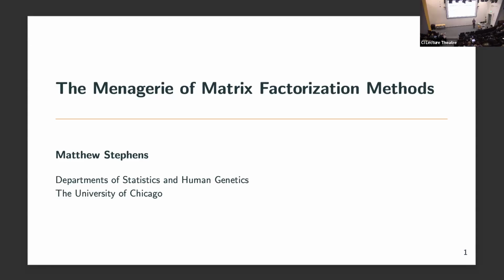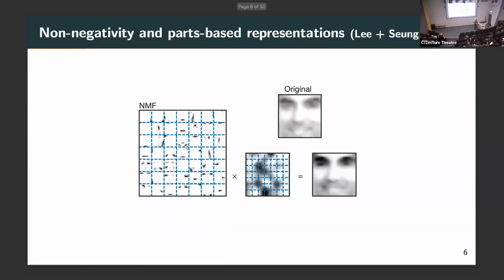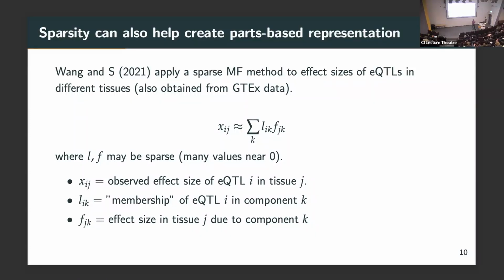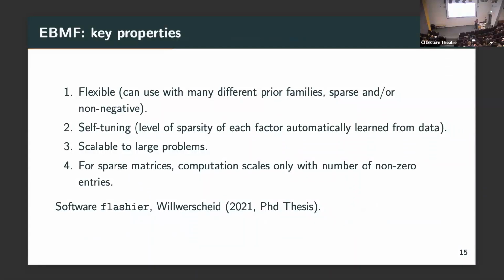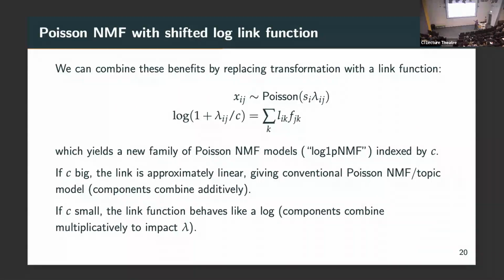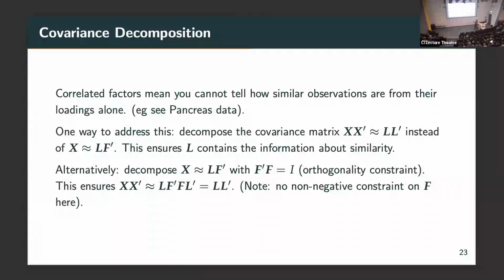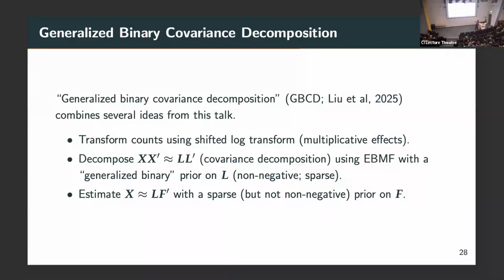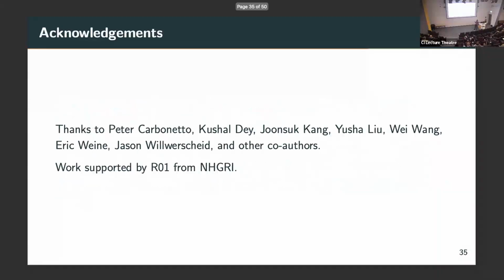22nd Armitage Lecture by Matthew Stephens, University of Chicago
Title: "The menagerie of matrix factorization methods”

Speaker: Professor Matthew Stephens, University of Chicago

Abstract: Matrix factorization methods, ranging from common and garden varieties (eg Principal Component Analysis; PCA, and Non-negative Matrix Factorization; NMF), to more exotic beasts, are widely used to help summarize and interpret data.

Often a single method is used in any given analysis, although different methods may give complementary insights. This talk will review some of the factors that affect interpretability of matrix factorization results, including non-negativity, sparsity, orthogonality and data transformations. We illustrate the ideas using several applications arising in genomics, although we expect many of the ideas to apply more generally.

22nd Armitage Keynote Lecture delivered at the MRC Biostatistics Unit 22nd Armitage Workshop on Thursday 23rd October 2025.